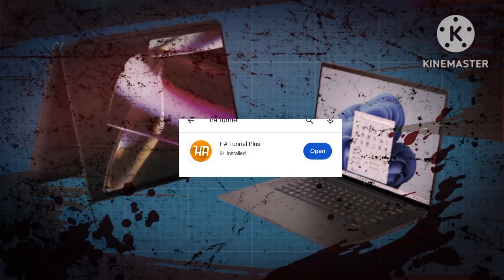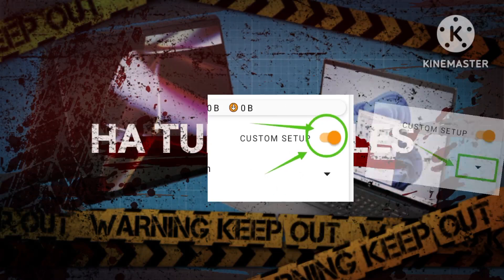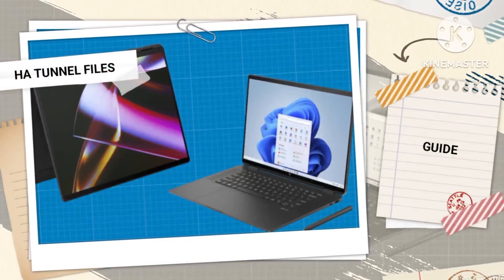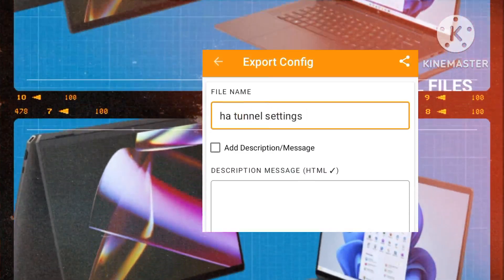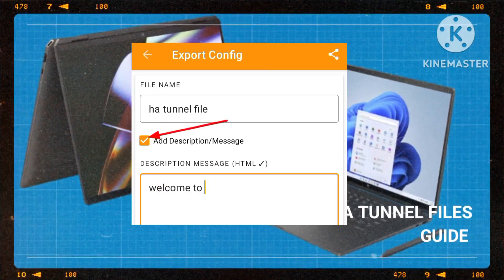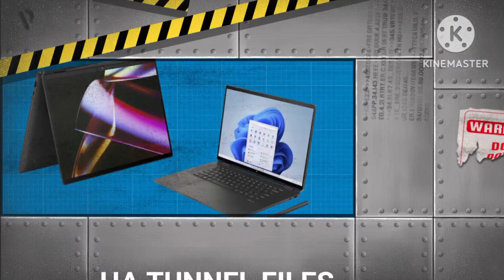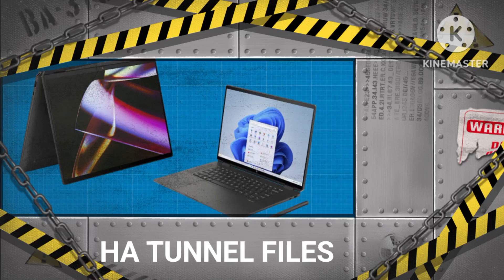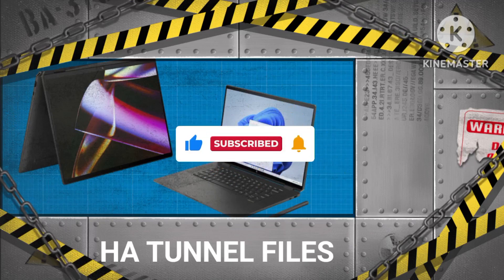HOW TO CREATE HA TUNNEL PLUS VPN FILES TUTORIAL GUIDE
Today, we’ll guide you through creating HA Tunnel Plus files to enhance your internet speed and security. After installing HA Tunnel Plus from the Play Store, navigate to the settings, choose a connection protocol, and proceed to export the configuration. Customize the file name, expiration date, and optional description before saving it. This ensures a secure and shareable VPN setup without unauthorized modifications.

What'sapp Group